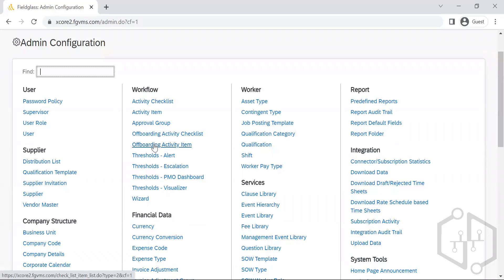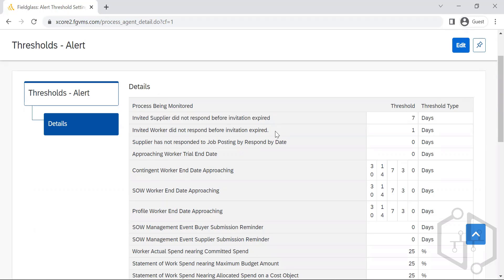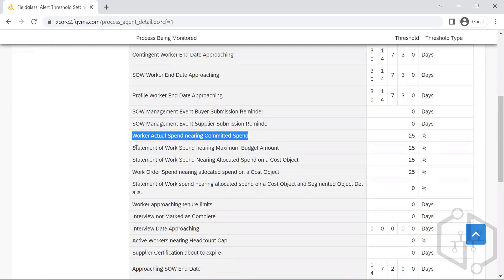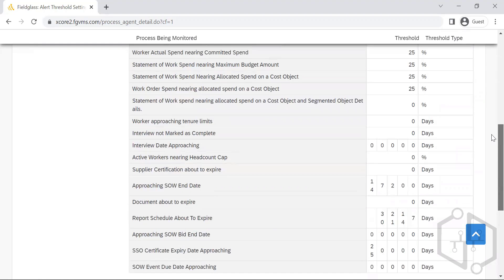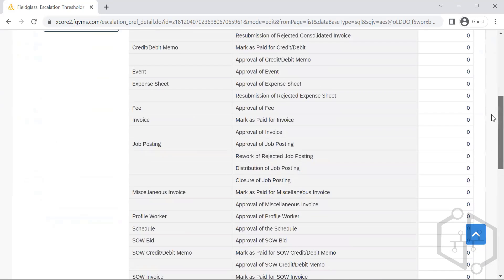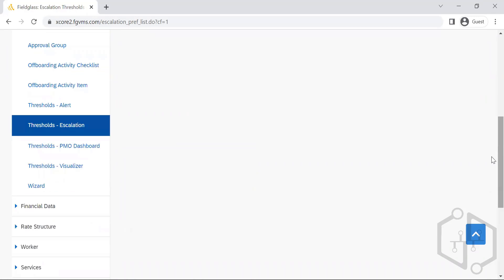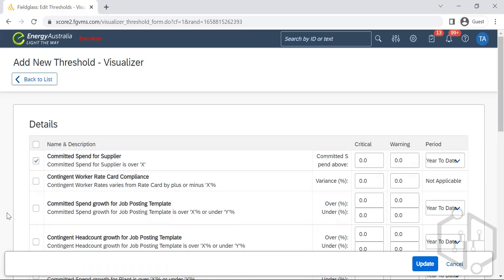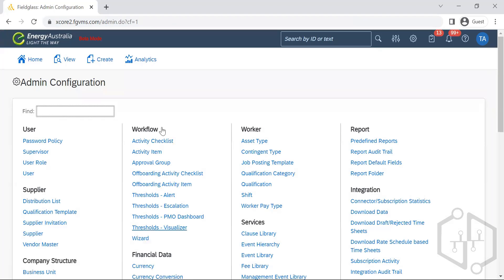SAP Training | SAP Tutorial | SAP Fieldglass Training | SAP Fieldglass Online Training, | uDemand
Are you looking for SAP Fieldglass Tutorial?
SAP Fieldglass is a cloud-based data integration and analytics platform that enables marketers to collect, combine, and analyze data from multiple sources. It provides users with self-service tools to visualize and report on data, as well as the ability to share insights with colleagues.

Looking for a thorough yet adaptable  SAP Fieldglass
Our expert faculty will walk you through every concept you'll need to know to pass the  SAP Fieldglass certification exam, and our full-time technical support team will be there to help you every step of the way. You can also study whenever it is convenient for you because of our flexible training hours.